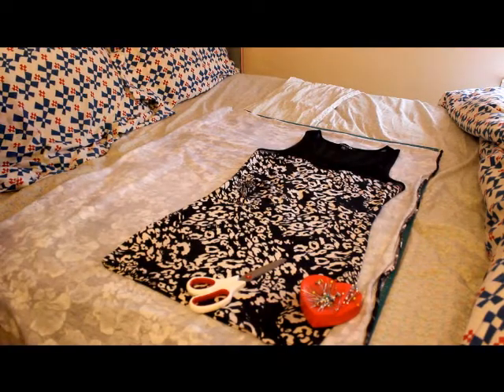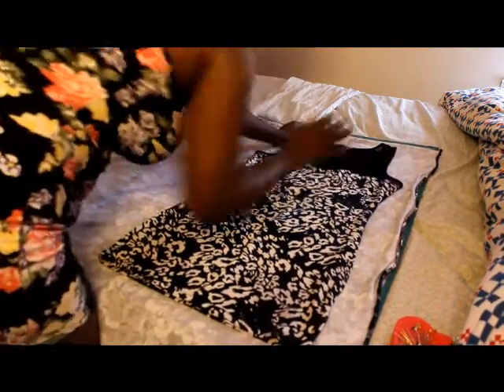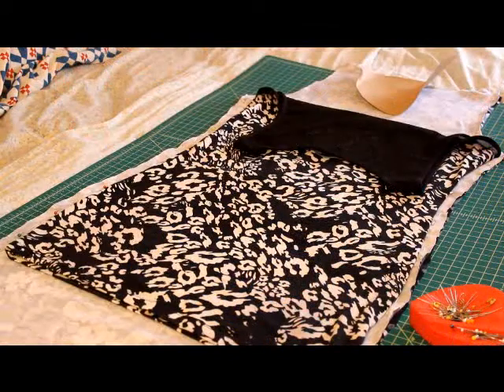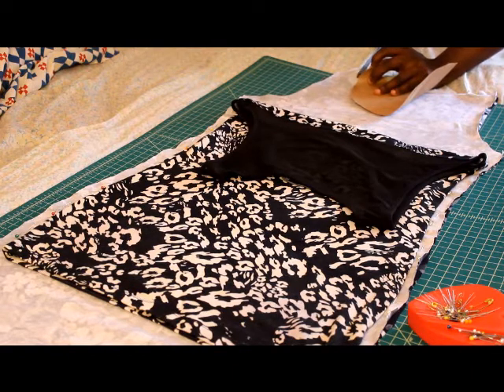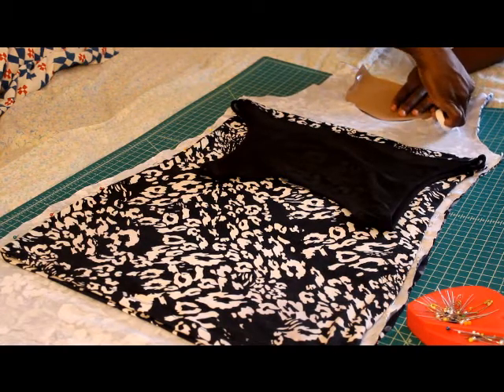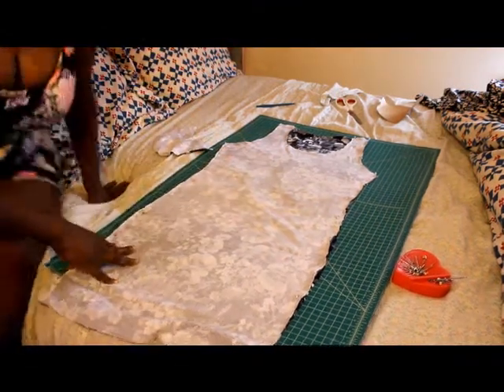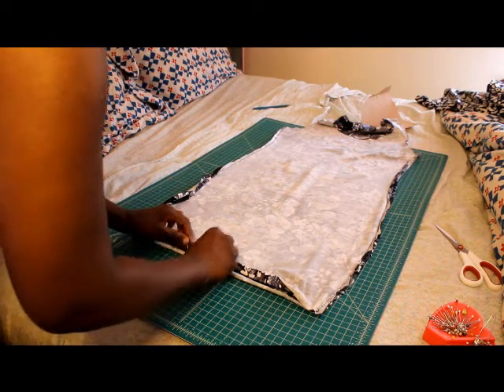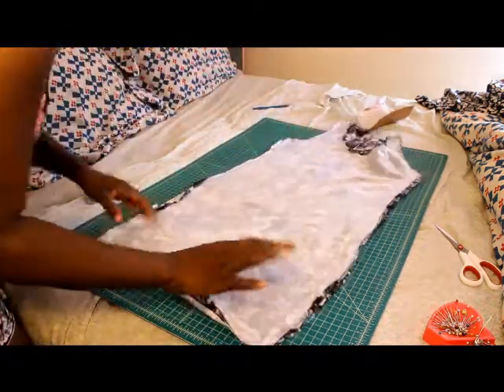Kharyzma DIY: Floral Fitted Dress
Kharyzma DIY How to make a Floral Fitted Dress
Bodycon Dress Tube Dress

MY ONLINE STORE IS OPEN:

Much love to my sewing inspiration Tamisha Glashen aka

Thanks to all who have placed orders! I apprecaite your support! Send pics of you in your outfits if you purchase or make any of the designs! I'd love to see!